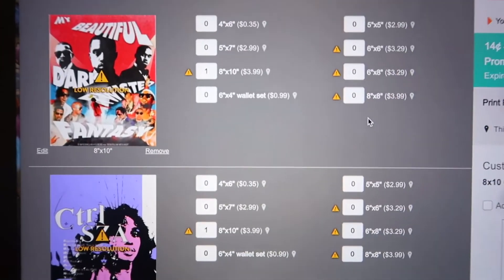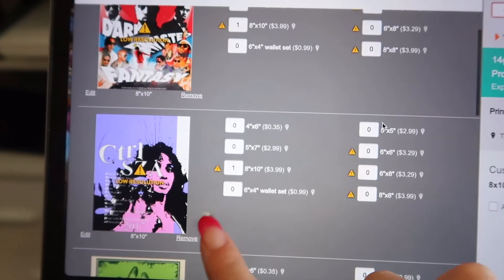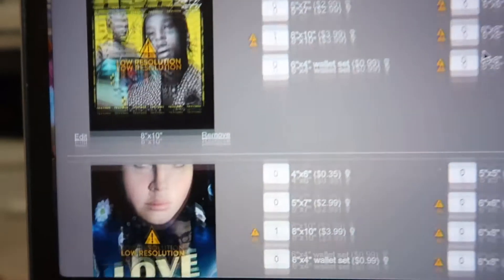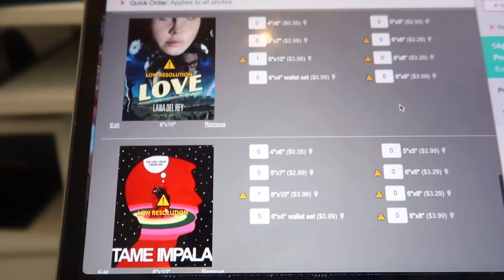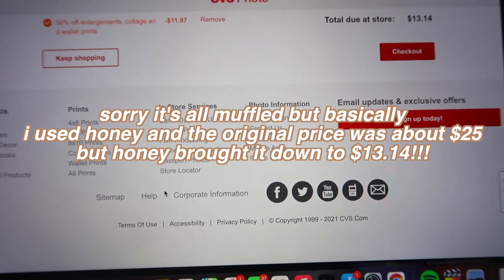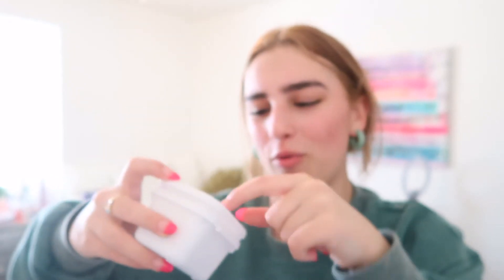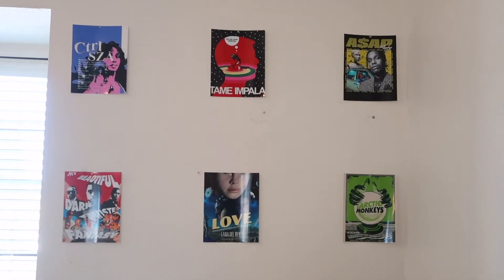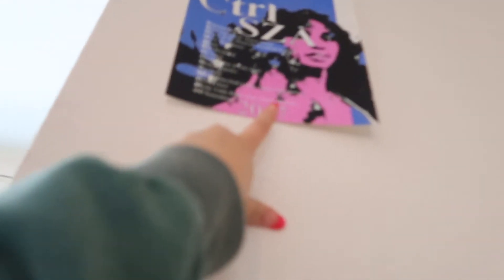aesthetic room decor lolz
remember to keep donating and if you can't then sign petitions; anything can help, let's educate ourselves. black lives matter. asian lives matter.

FAQs:
what camera do you use? canon G7 X mark 2